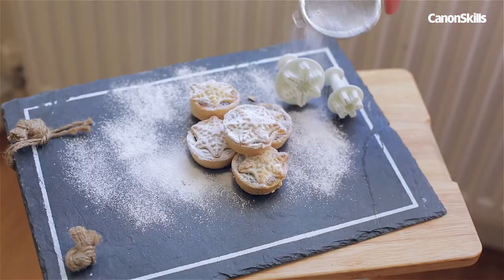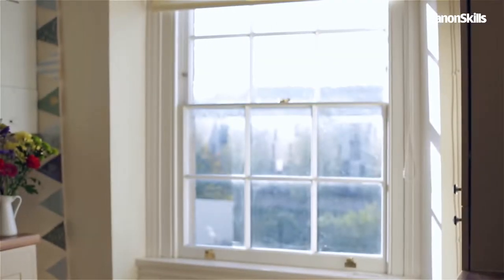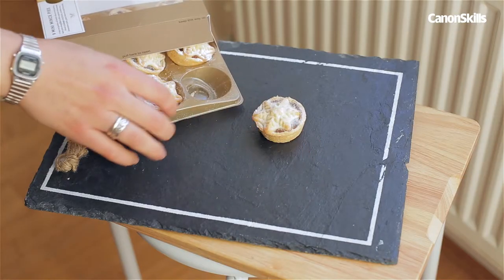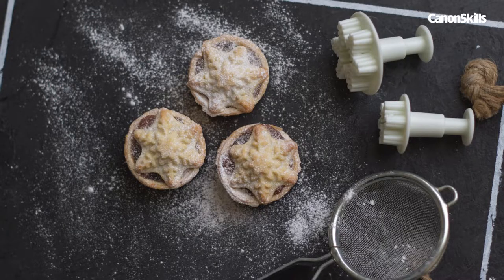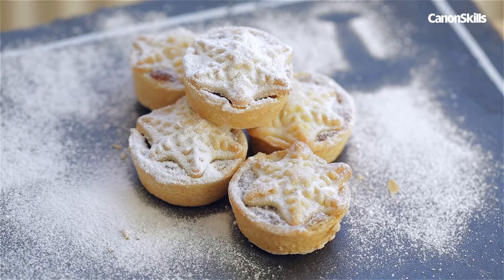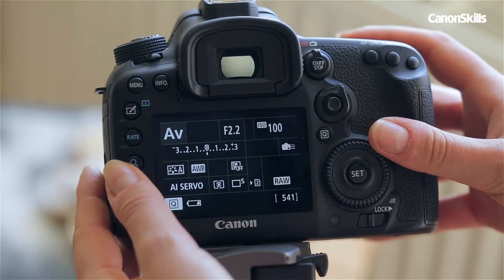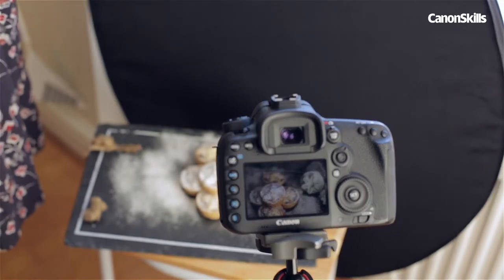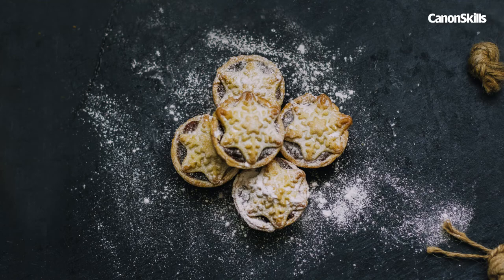Festive Food photography